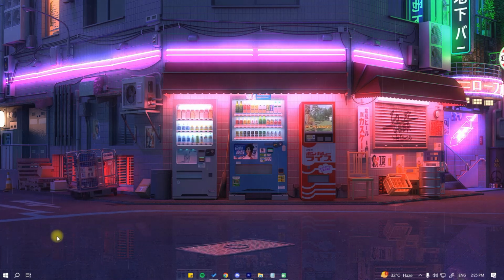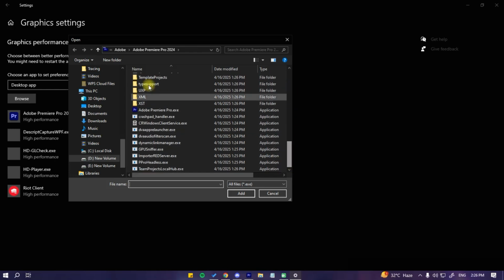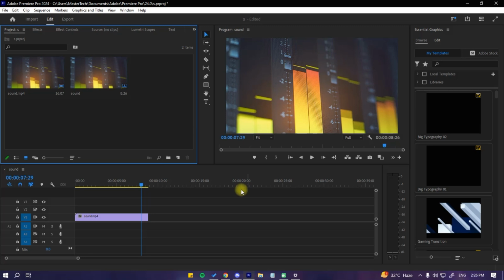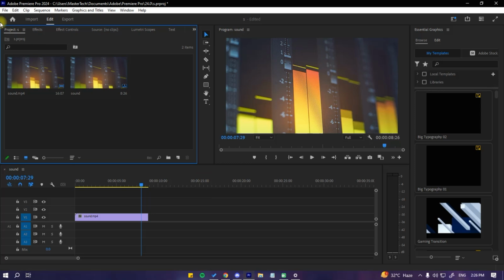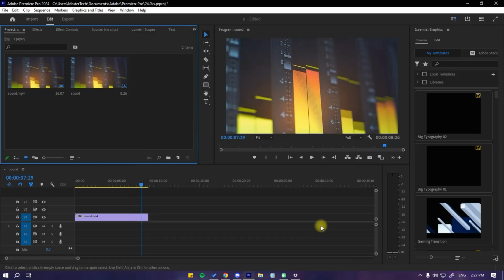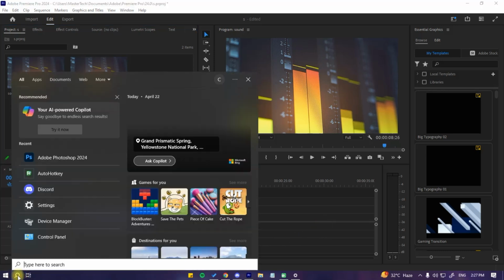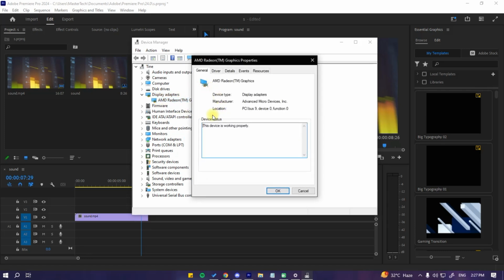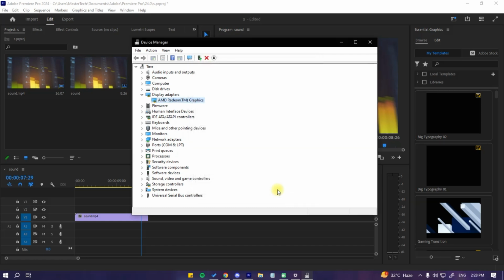How To Fix Premiere Pro Not Using GPU Acceleration for Rendering | Enable GPU Acceleration Tutorial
Learn how to fix Adobe Premiere Pro not using GPU acceleration for rendering with this full step-by-step tutorial. Discover how to enable GPU acceleration, update drivers, and optimize performance settings for faster exports and smoother playback. Perfect for content creators, editors, and filmmakers who want to maximize their graphics card performance and speed up video rendering in Premiere Pro.